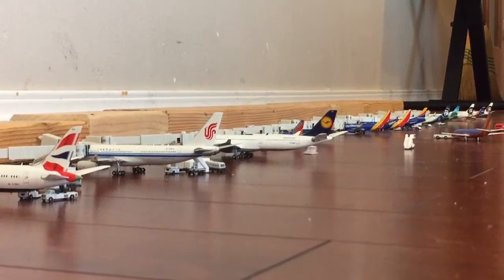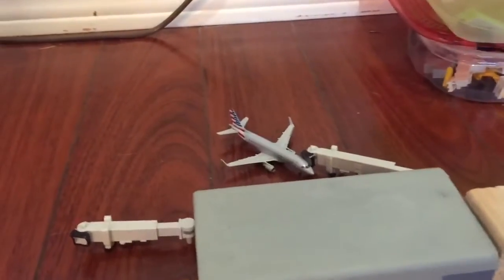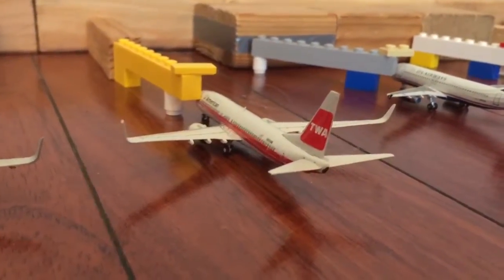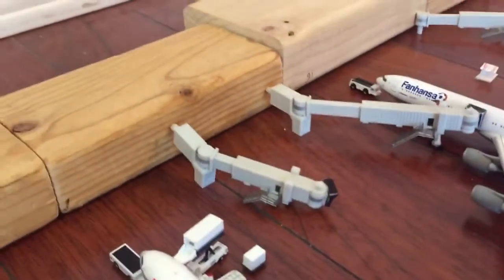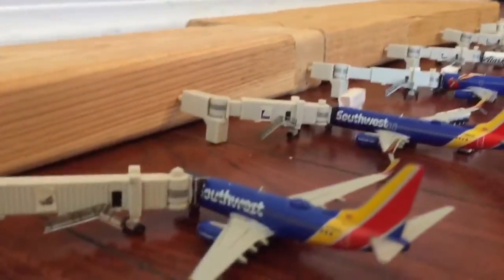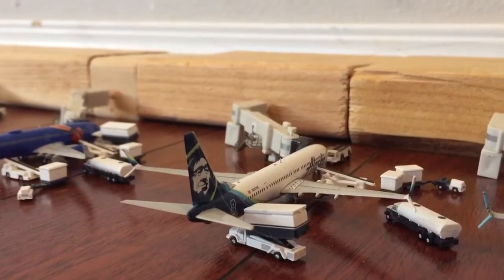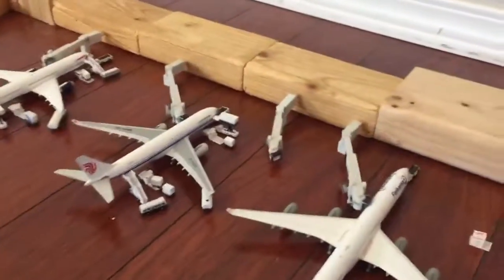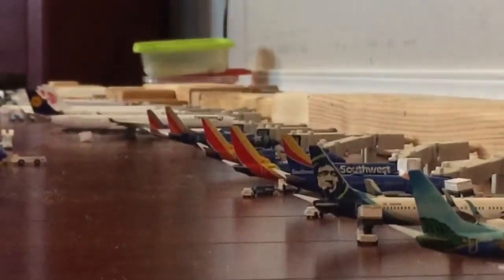Airport update of San Jose (KSJC)